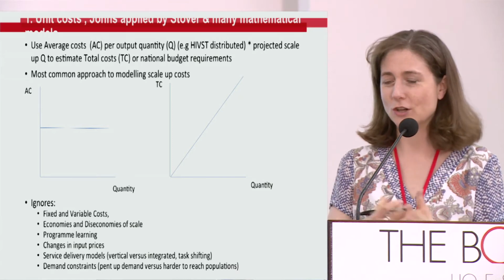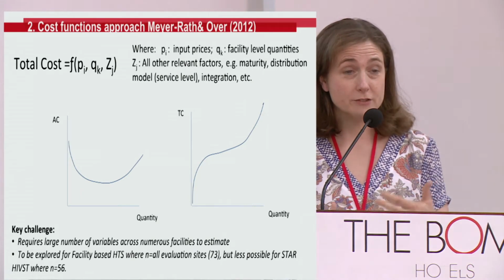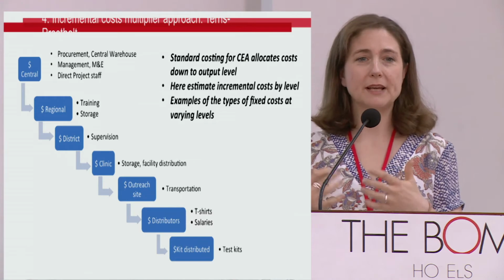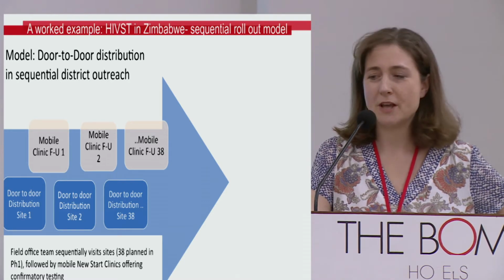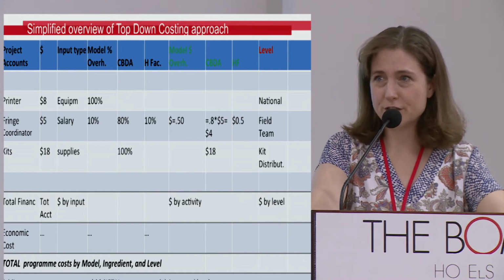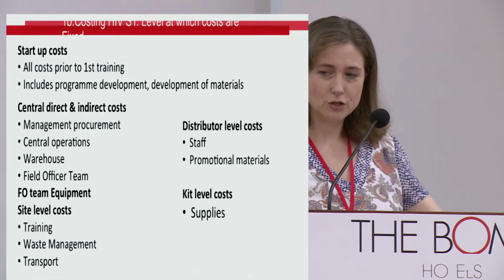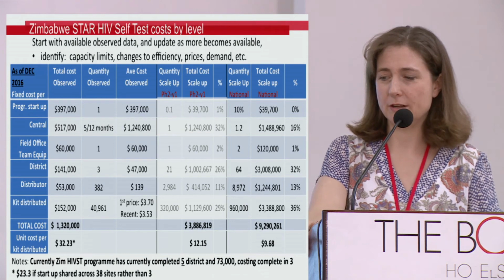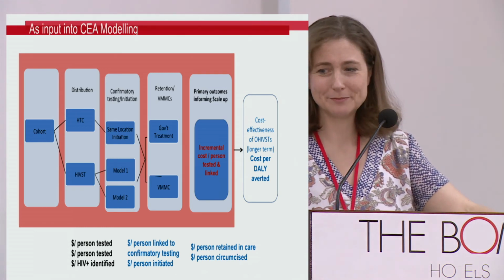Estimating the costs of scaling up HIV self-testing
Panel 6: Research methods for scale up, presnted by Dr. Fern Terris-Presholt
For more information about the event, visit: aidsfree.usaid.gov/news-events/hiv-self-testing-going-scale-workshop